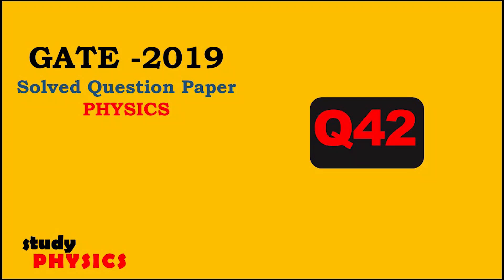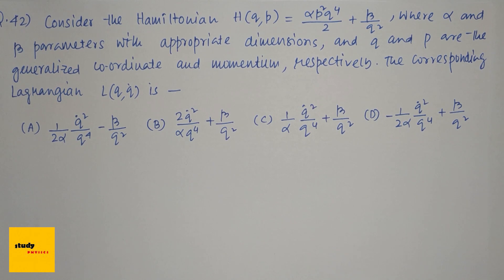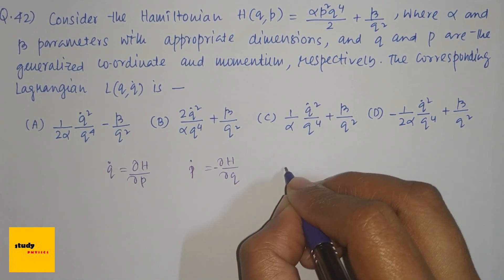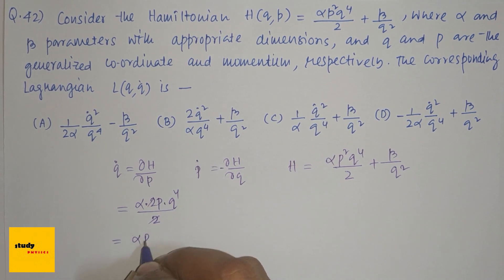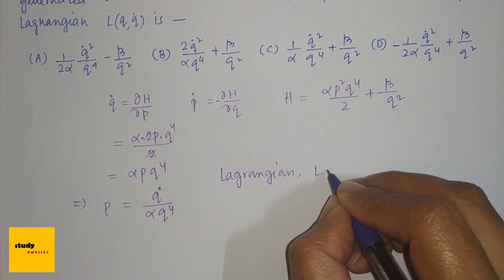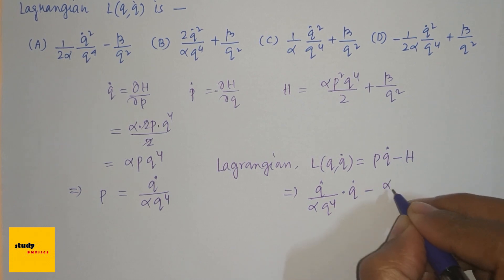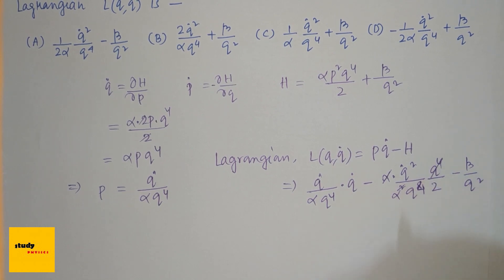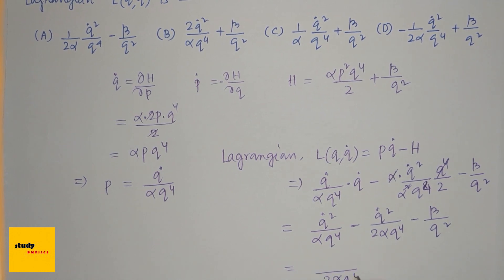GATE 2019 Questions 42| GATE PHYSICS SOLVED PAPERS | PHYSICS Solution